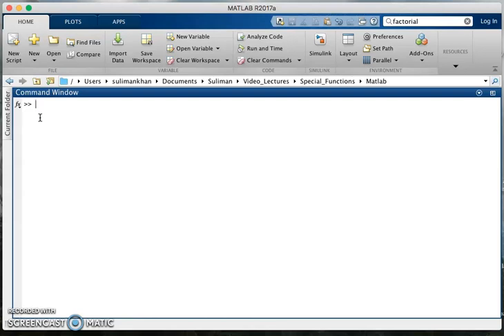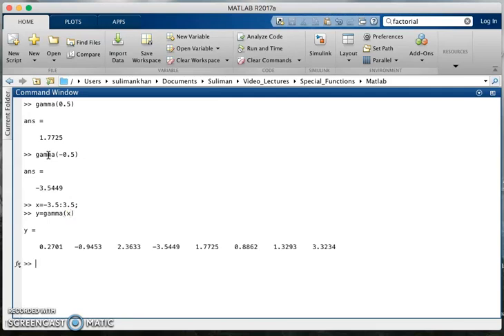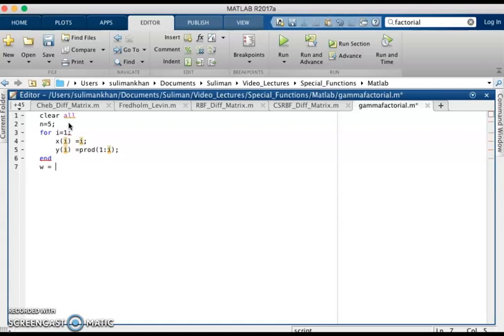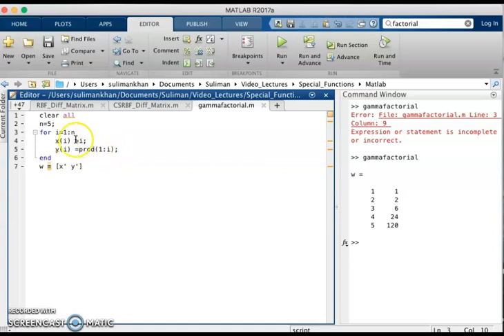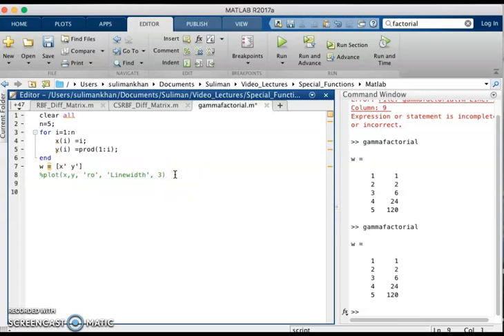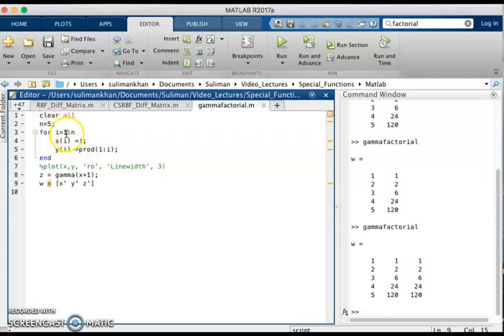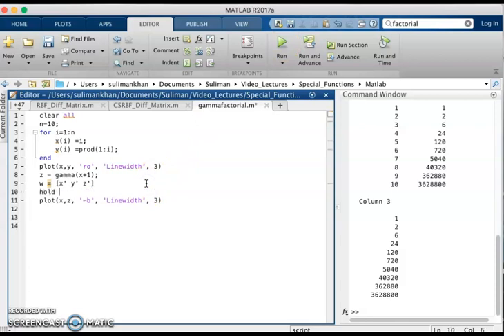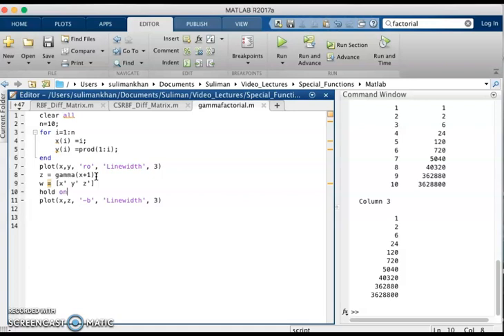Matlab implementation of Gamma function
In this video, I have implemented the Gamma function and factorial function with Matlab code.